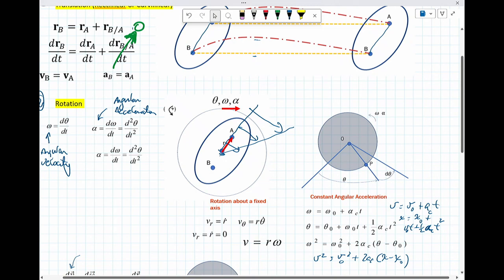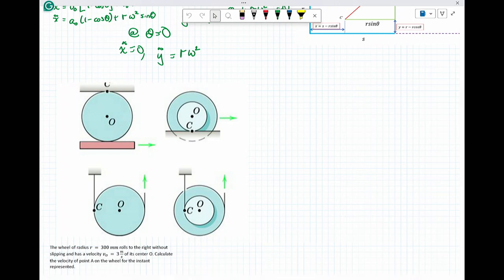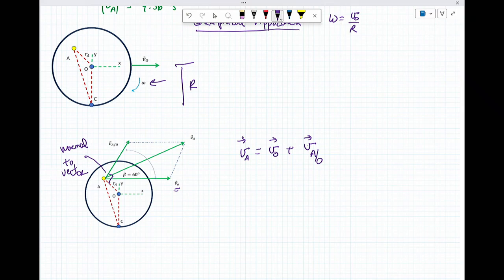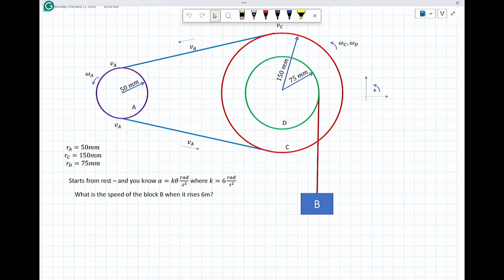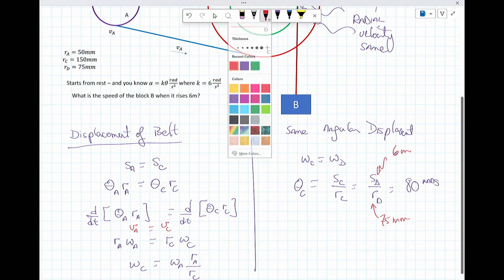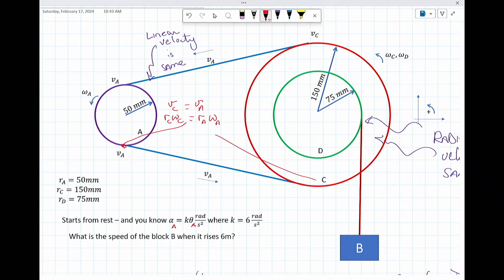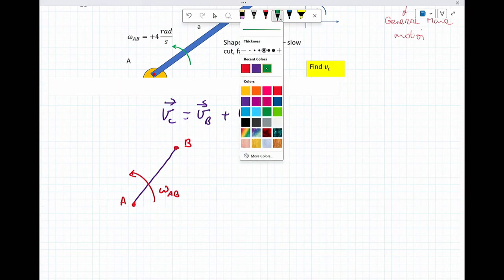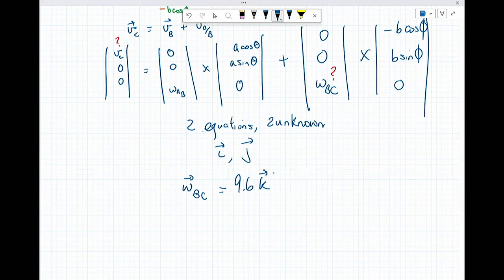Lecture 20 Vector and Graphics RB Velocity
Summary of three types of rigid body motion and the basic equations. Example looking at rotational motion (and how to choose matching linear and angular velocity). Initial steps on another RB velocity example with a vector solution. Sections 5.1-5.4 Merriam